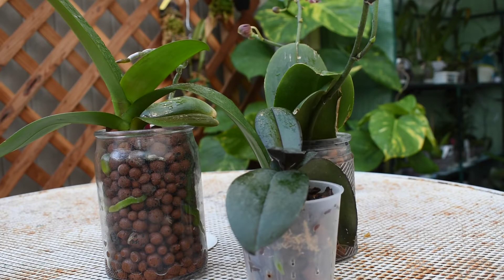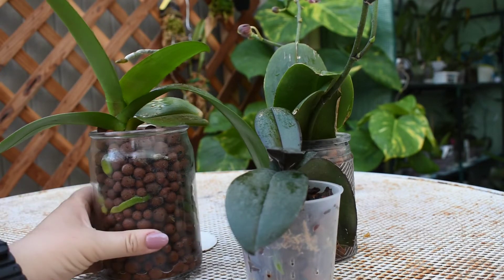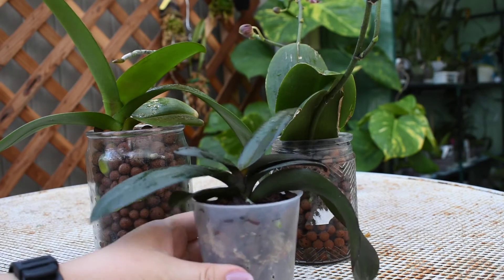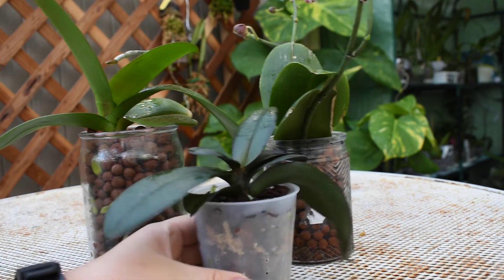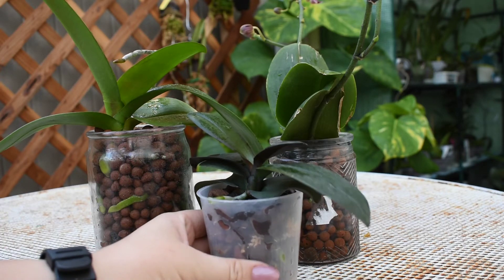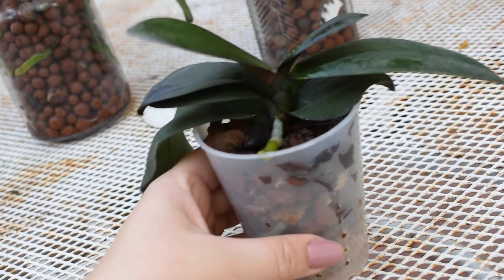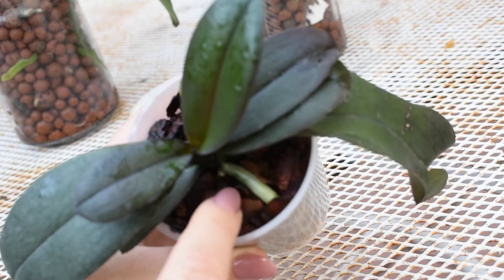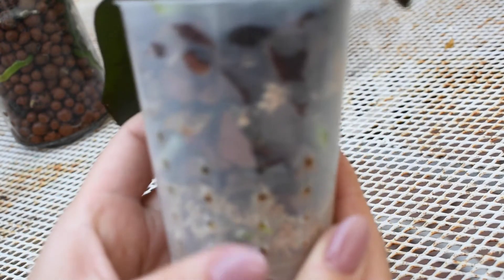Trying out Semi-hydro on phals.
take a look at how my phals are doing.

I fertilize every other week with...
Orchid Pro 7-8-6
calcium 5%
seaweed extract
Vit B